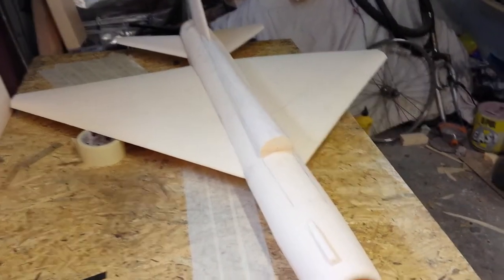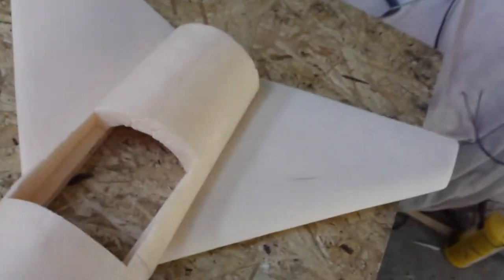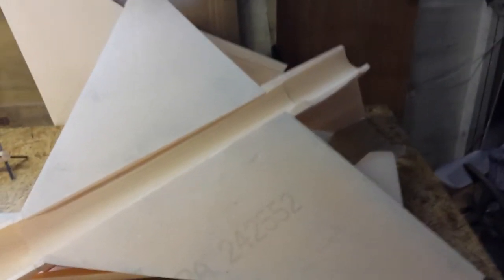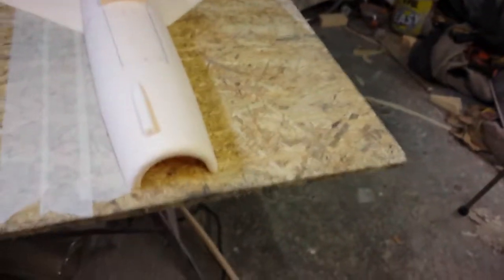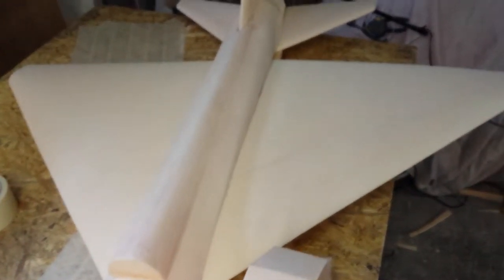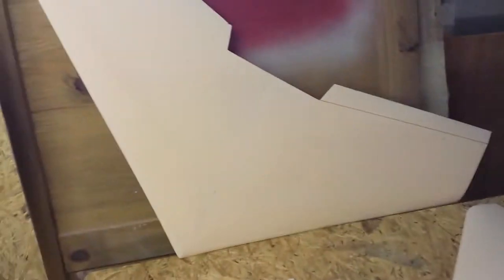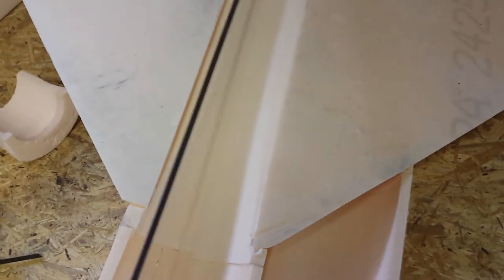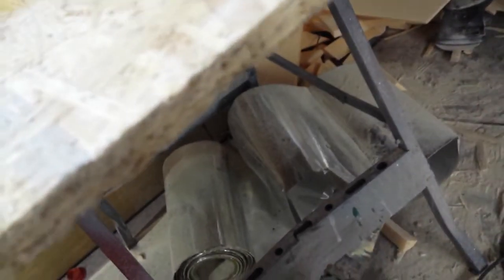Rc mig 21 70 mm edf hot wire foam cutting part 8